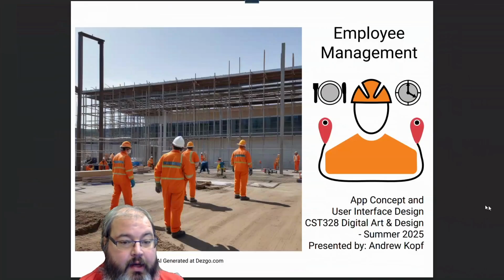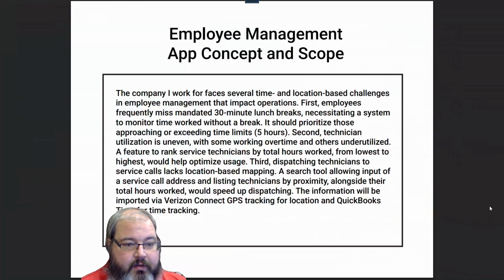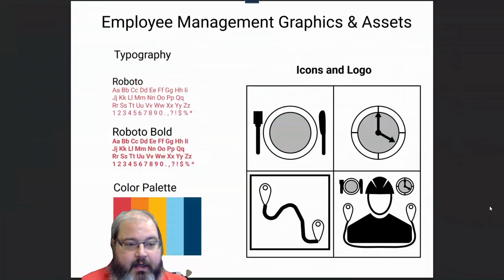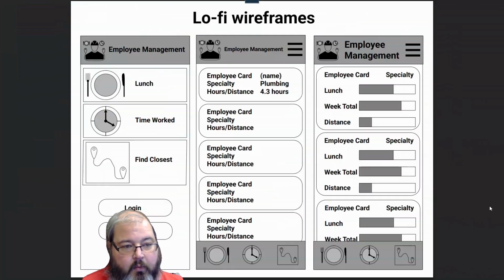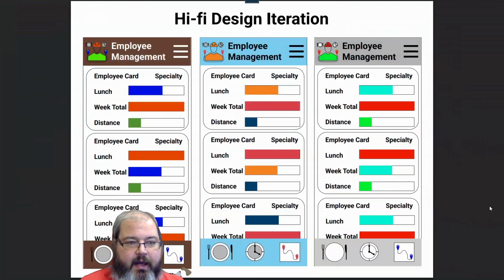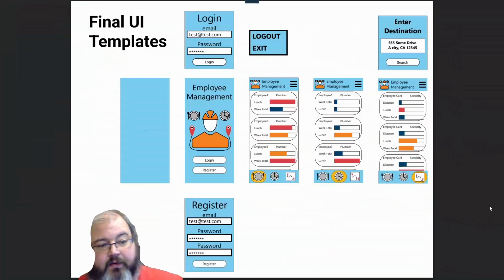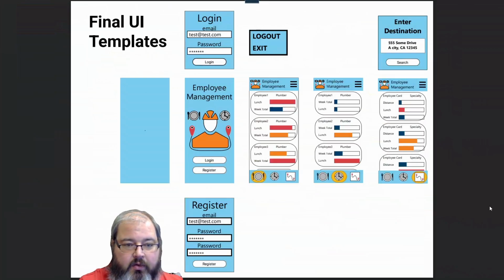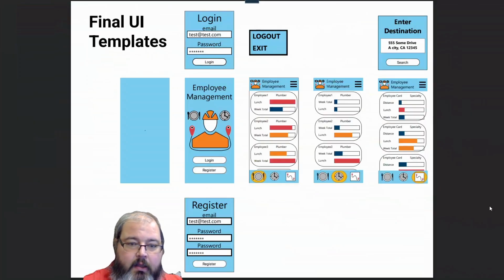User Interface Presentation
Video for a school project user interface.